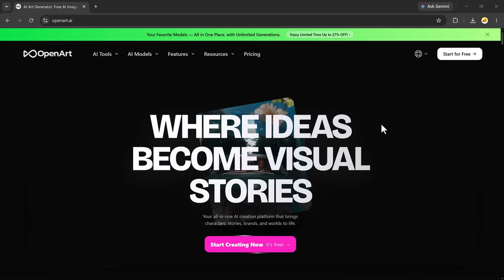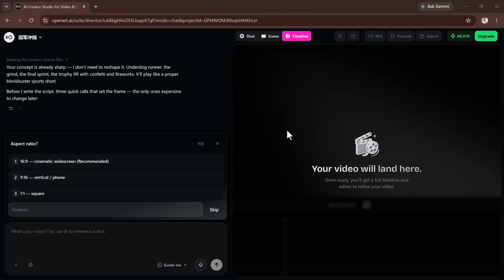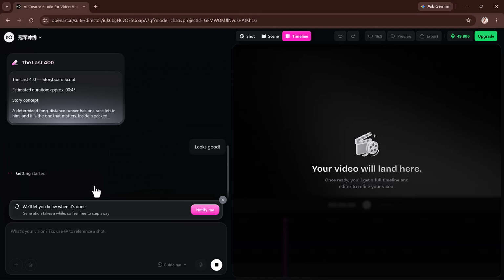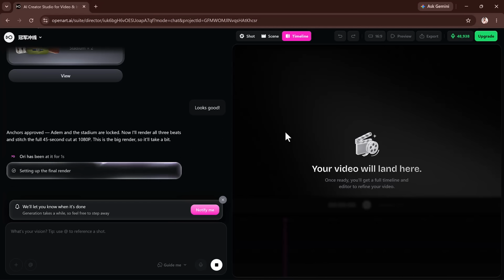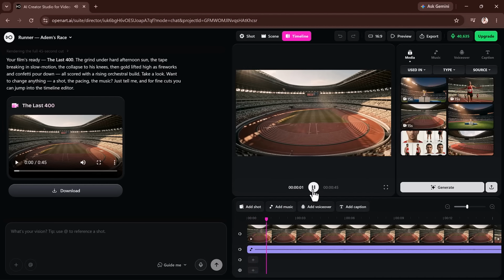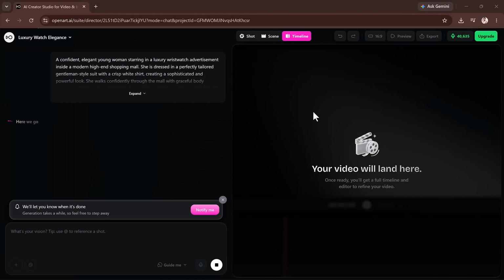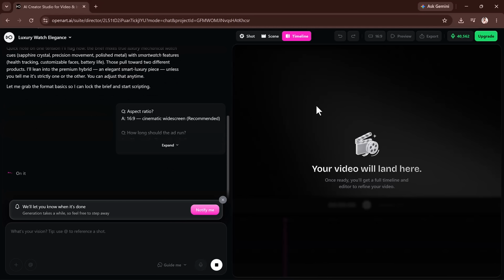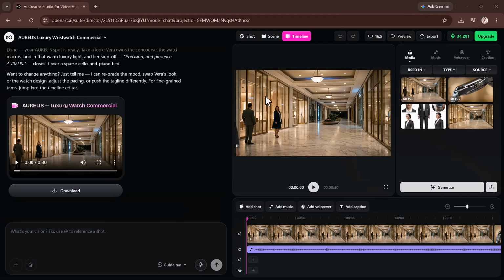OpenArt AI Director Agent Review 🔥 Create Hollywood Movies with One Prompt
Participating models:
Seedance 2.5
NanoBanana 2 Lite
Seedream 5.0 Pro
Gemini Omni Flash
Kling v3 Omni
GPT Image 2
Grok Image
Want to create cinematic Hollywood-style AI movies without expensive software or editing skills? 🎬 In this video, I review OpenArt AI Director Agent and show you how to generate complete AI films from just a single prompt.

You'll learn how to create stunning AI-powered videos with realistic characters, cinematic camera angles, professional voiceovers, background music, sound effects, and automatic storyboards—all inside OpenArt AI.

Whether you're creating YouTube content, short films, advertisements, or social media videos, OpenArt AI can help you produce professional-quality videos in minutes.

🔥 In This Video You'll Learn:

✅ How to use OpenArt AI Director Agent
✅ Create AI movies from one prompt
✅ Generate automatic storyboards
✅ AI voiceover, music & sound effects
✅ Edit scenes before rendering
✅ Export Full HD 1080p videos
✅ Best AI movie generator for creators